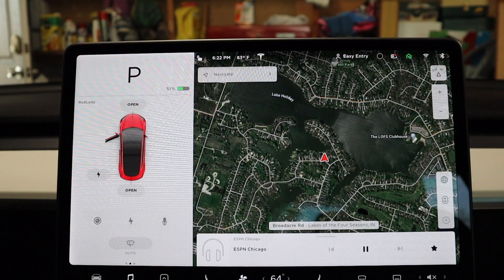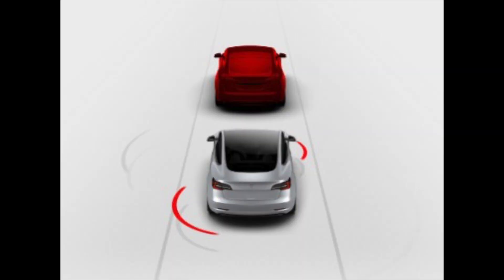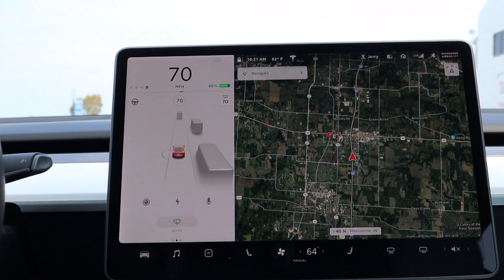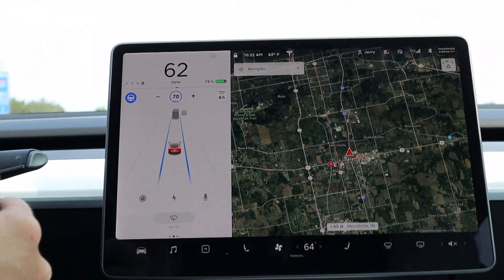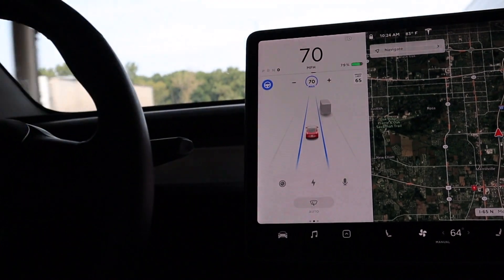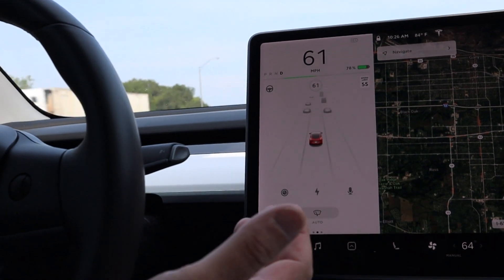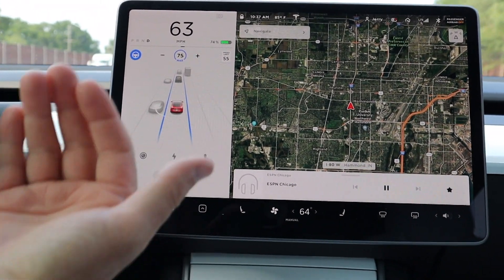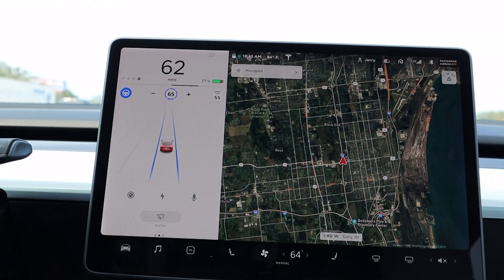How to Setup and Use AutoPilot in a Tesla Model 3 | AutoPilot 101 | The Basics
Today {9/11/2019} We take a dive into the setup and use of AutoPilot in the Tesla Model 3.  On the Q2 Tesla Earning Call Elon Musk and Jerome Guillain discuss that many calls into the service centers are about how to use and setup AutoPilot.  In order to help Tesla out I decided to do a quick video that outlines the features, setup and how to activate and use AutoPilot. Come along for the ride as I hope to be able to teach those who are seeking help understand how to use AutoPilot...  Its' an awesome feature and hate the thought that some Tesla Model 3 Owners do not know how to use the feature...

Ordering a Tesla? Get 1000 miles of FREE Supercharging by ordering your S3XY TESLA

Tesla Accessories

Abstract Ocean Accessories
Some Products I have installed
Screen Protector 5H Anti-Shock
Ultra Bright LED Kit
Performance Brake and Accelerator Pedals

Bouge RV Center Console Tray

MaxPider 3D All Weather Floor Mats

My NEW Camera Gear
Canon M50 Mirrorless Camera